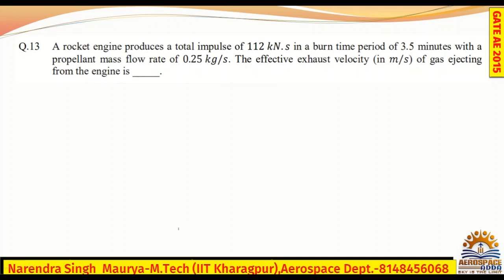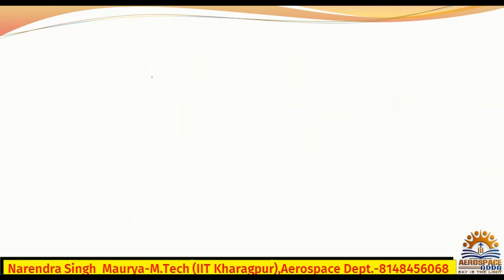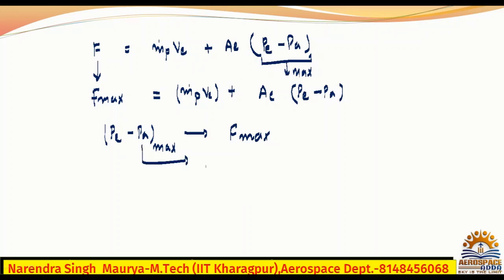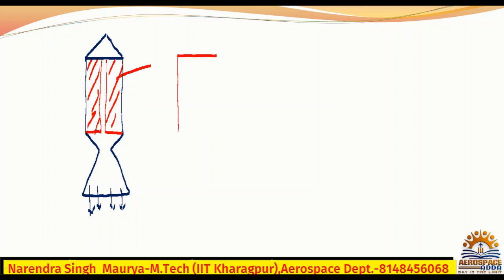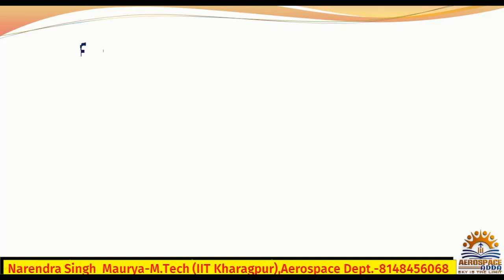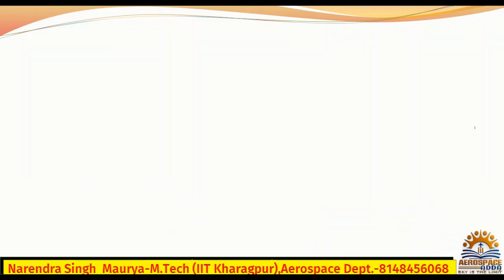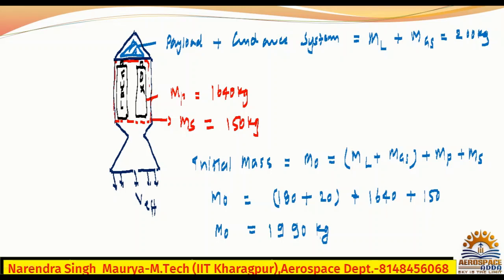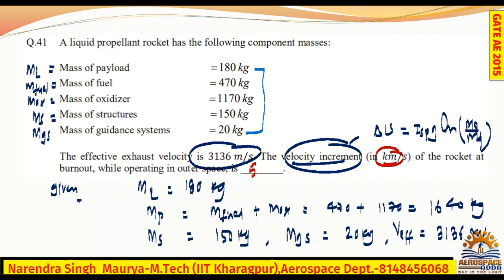Rocket Propulsion GATE AE 2015 Solutions Vol 8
Rocket Propulsion GATE AE 2015 Solution